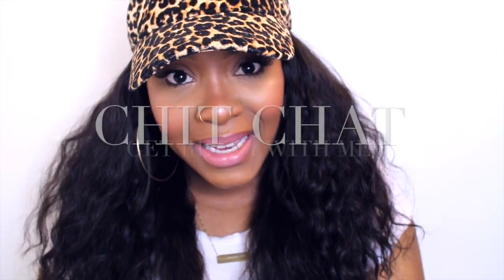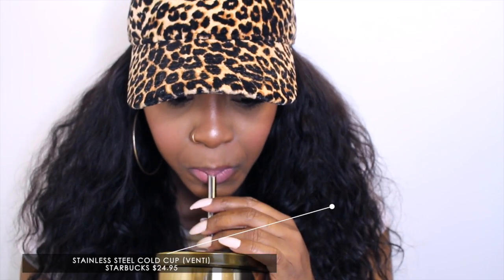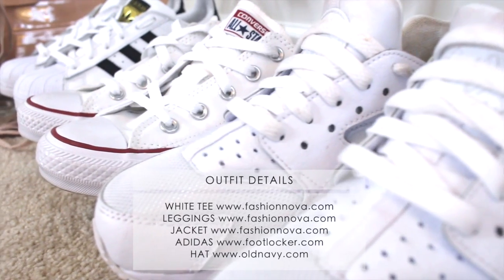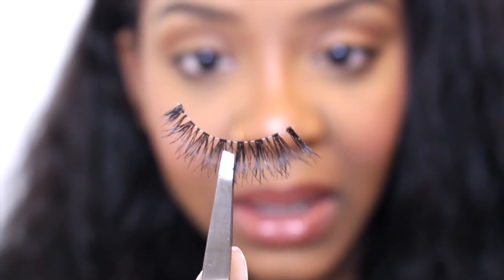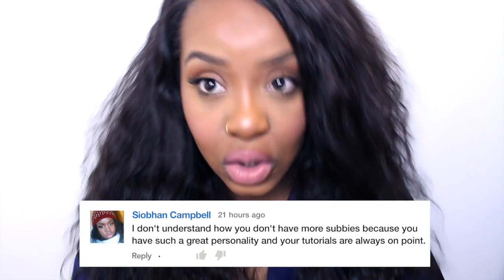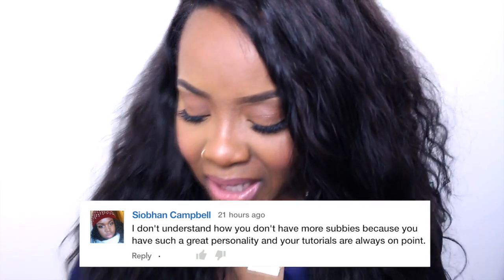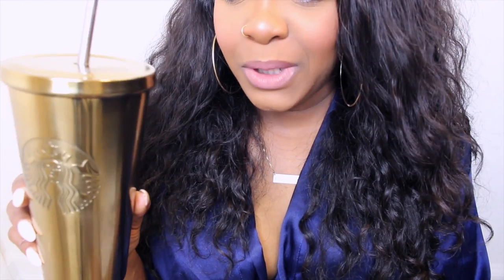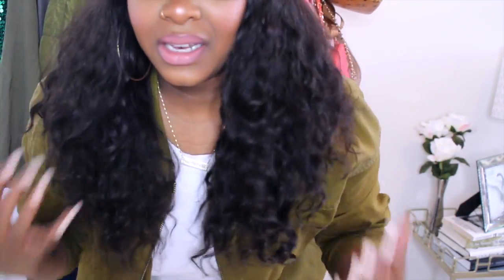GRWM Chit Chat, Bathroom Tour, OOTD & More | Yolanda Renee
In this video I film my usual day...how I get ready...from coffee, picking out what to wear, putting on make-up, etc. I hope you enjoy this video.

PRODUCT FEATURED

2 HEIDI SWAPP MEMORY PLANNER

4 ADIDAS SUPERSTAR $54.99

10 BATHROOM CANNISTERS

11 REVLON  ULTRA HD MATTE LIPPIE "SEDUCTION" $8.99